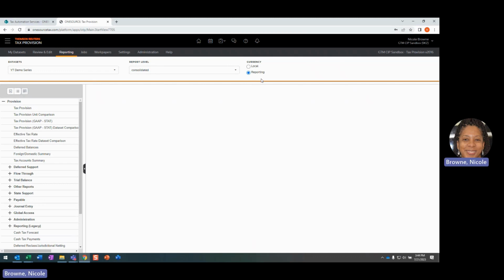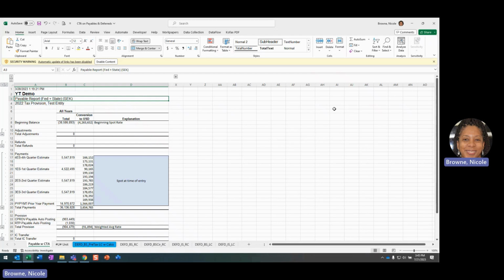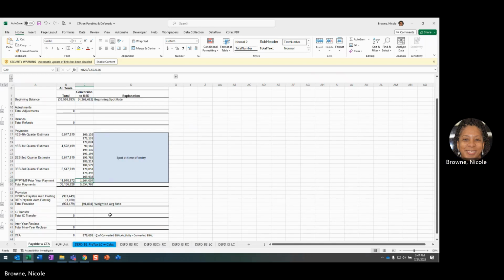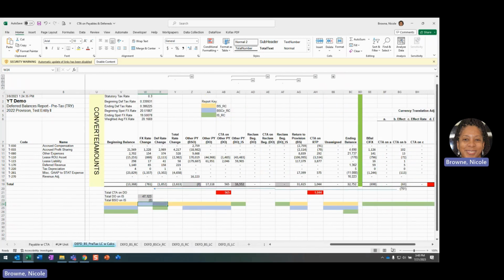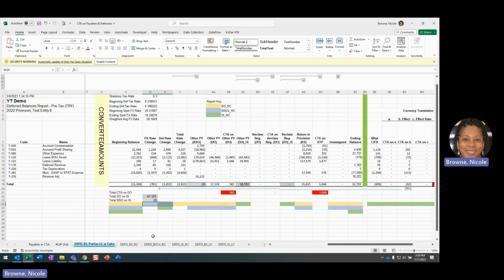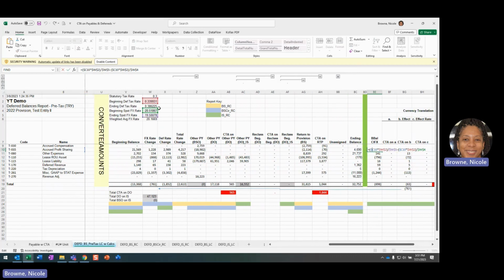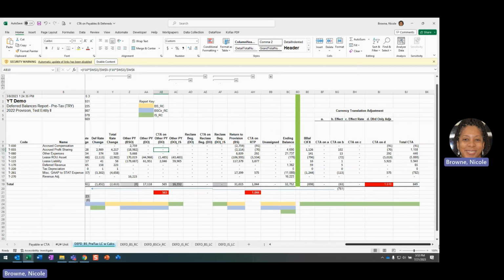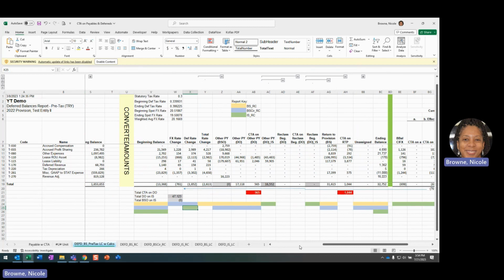CTA/FX Rate Change